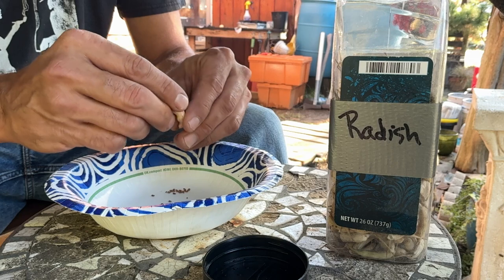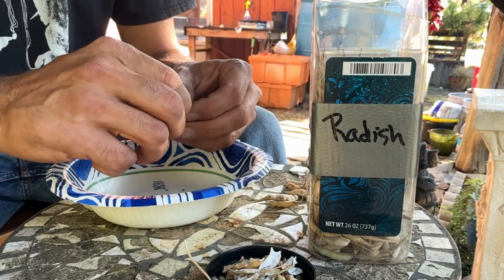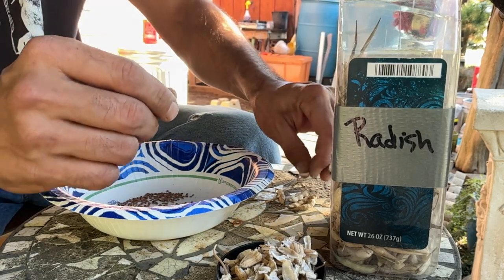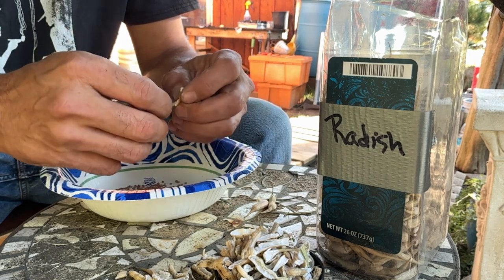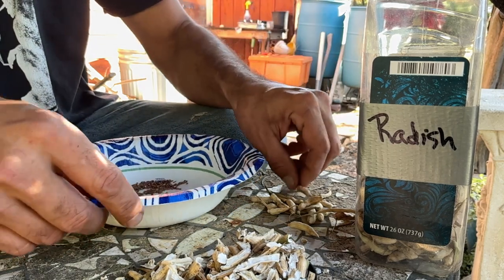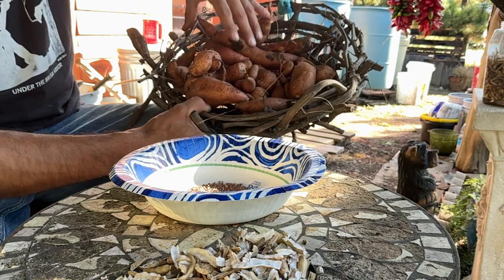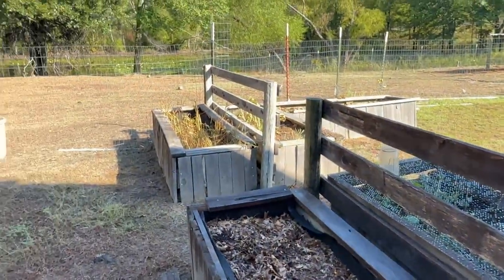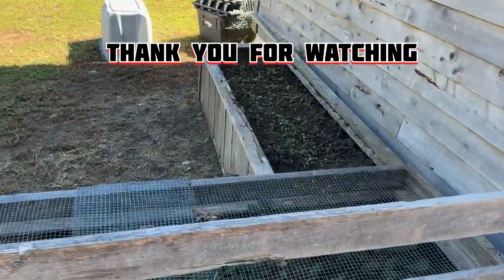Gathering radish seed for a late Fall harvest and filling up raised beds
Homesteading on raw land with a pack of lamancha milking goats, a flock of heritage turkeys, Easter egged chickens and two rez pups.